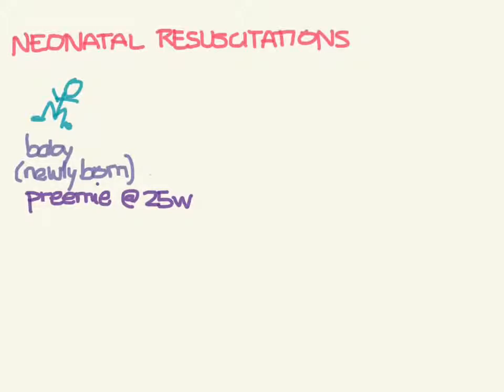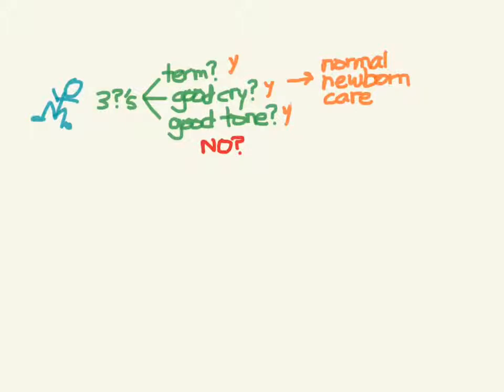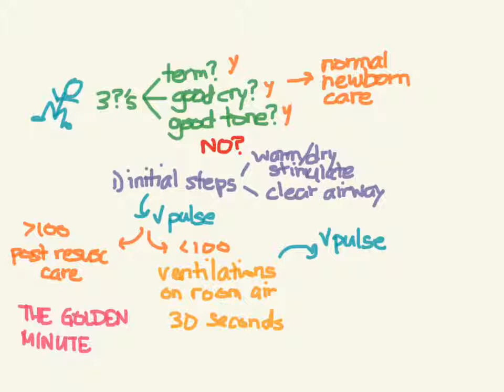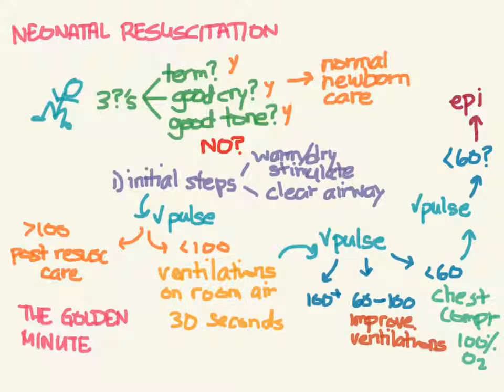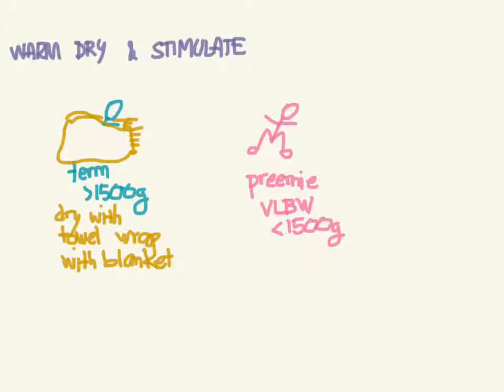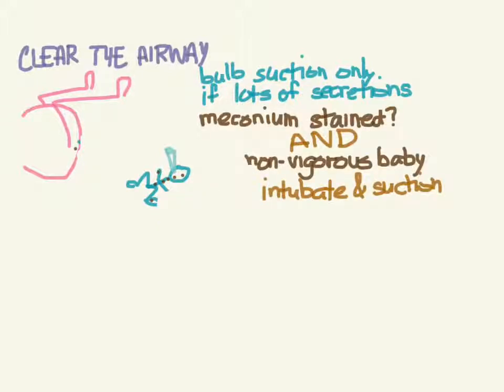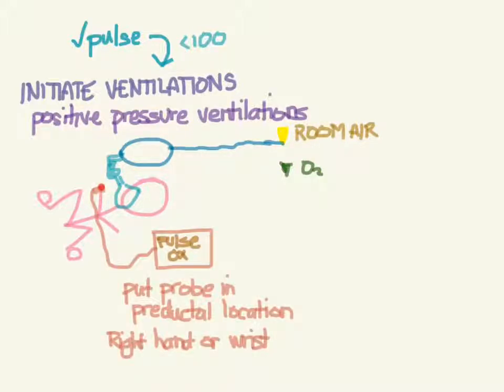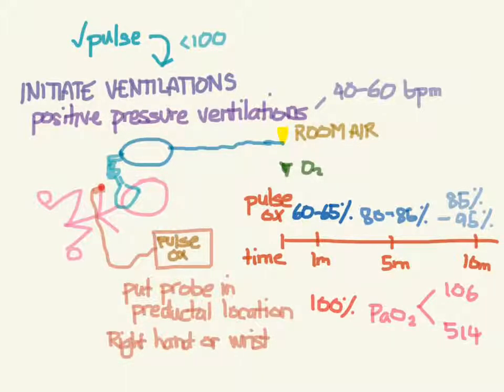Neonatal Resuscitation 01